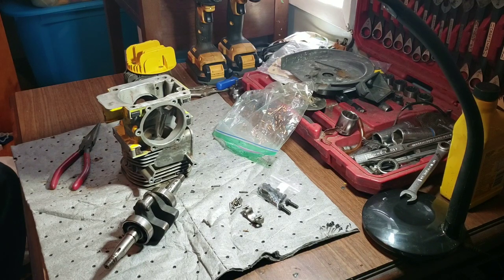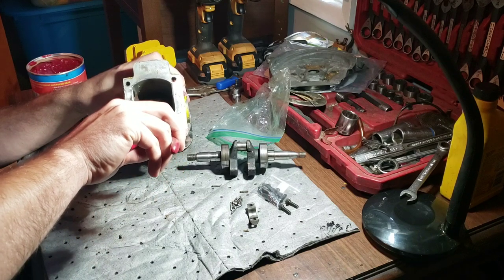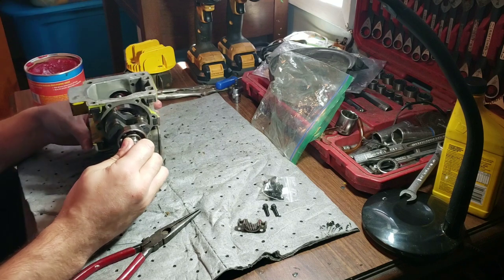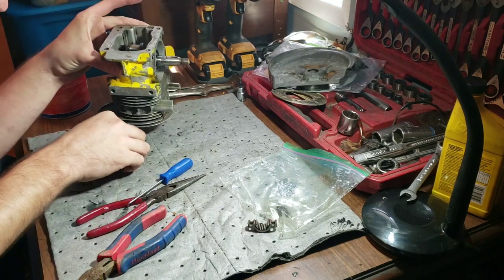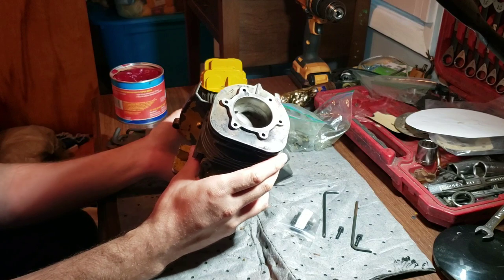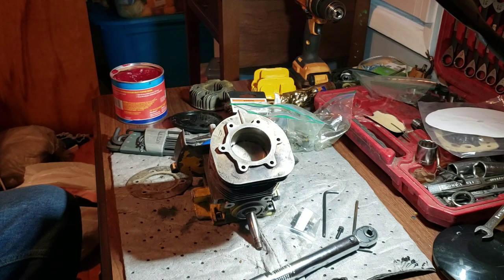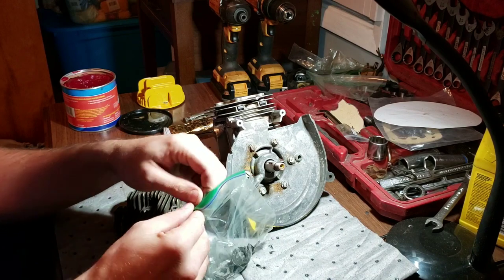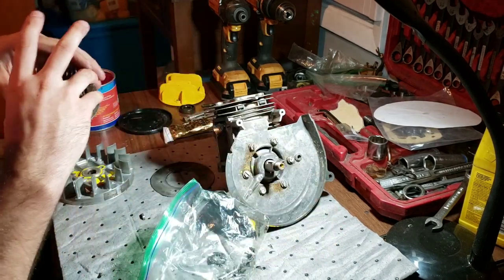McCulloch D44 hotsaw part 5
Get the engine back together, flywheel on. I'm determining off screen what head gasket thickness I should run.